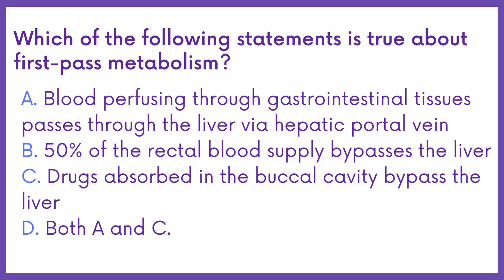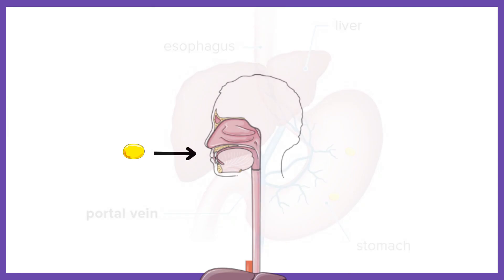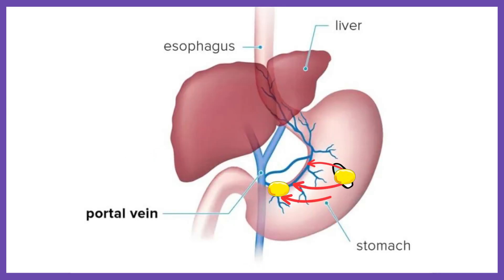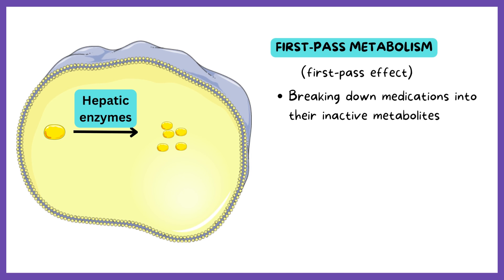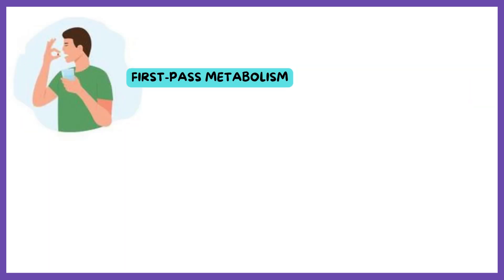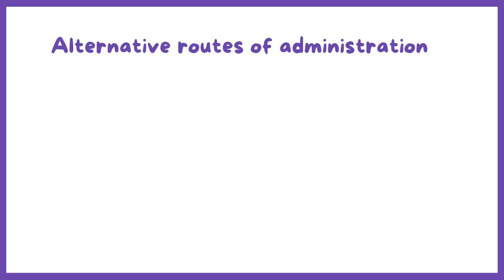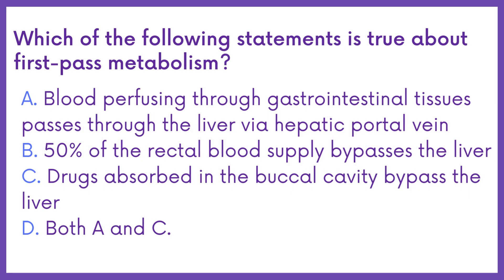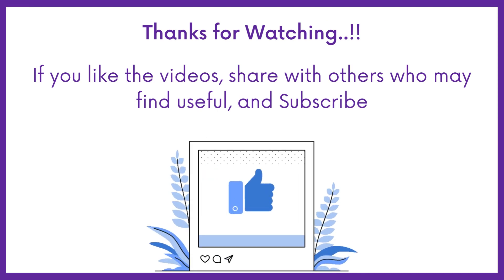DHA, HAAD PHARMACIST EXAM Q&A PART 33